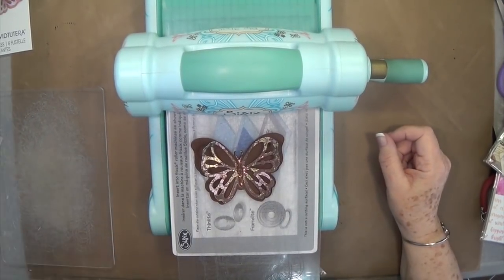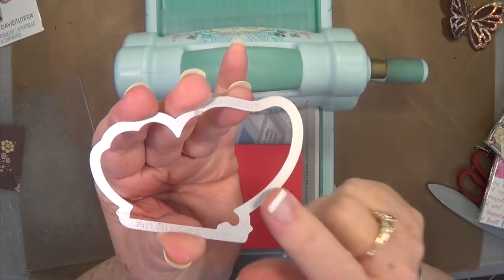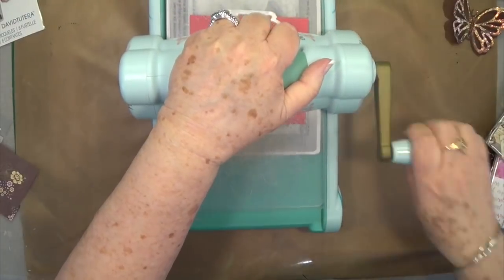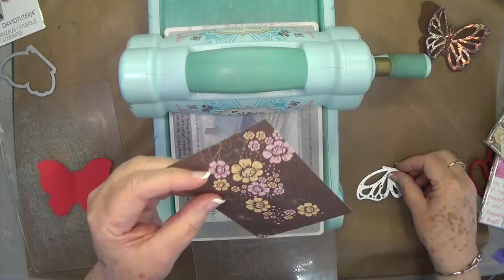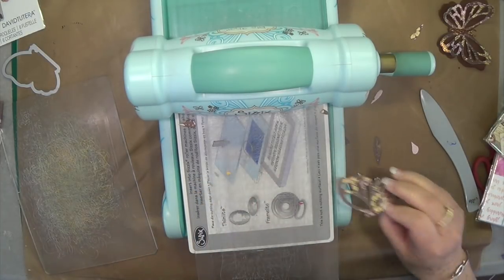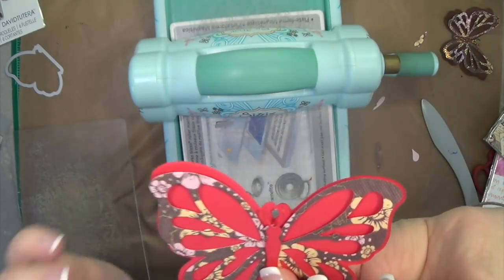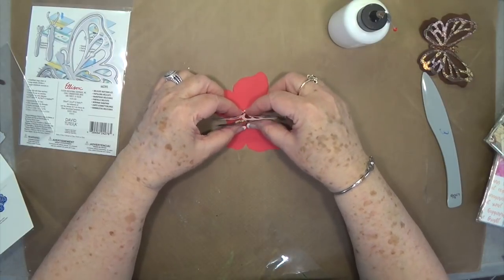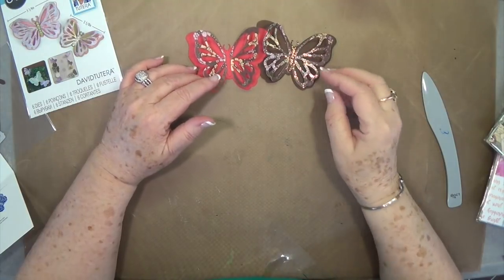3D Butterfly Demo and Surprising Announcement!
Here is a beautiful 3D butterfly made using a very unusal sizzix die. Also we have a surprise announcement!

These are our affiliate companies and if you click through one of our links and make a purchase, it does not cost you anymore but the company pays us a small commission. This is just another way to support Scrapbooking With ME.

Amazon - this is our small store but feel free after going here to search the site, it will still go through out affiliate link and we will make a small commission.
Heat Press

SWME Team